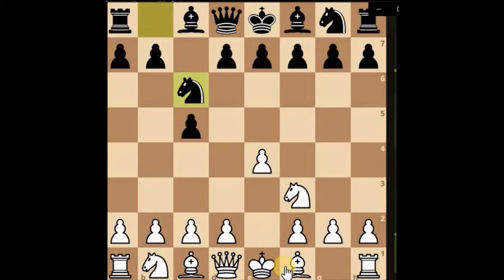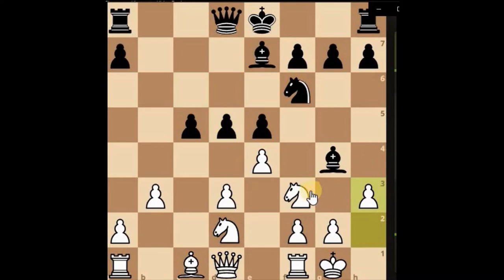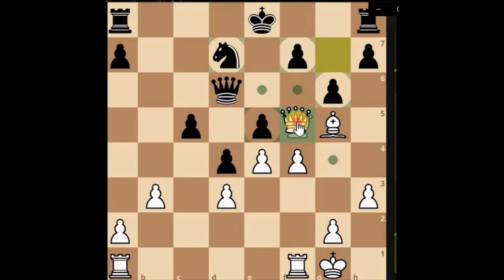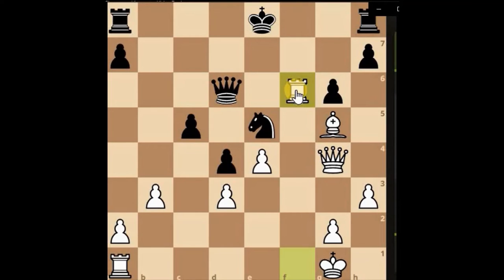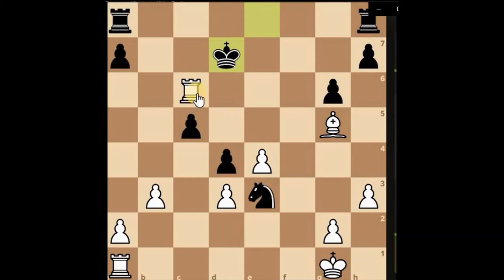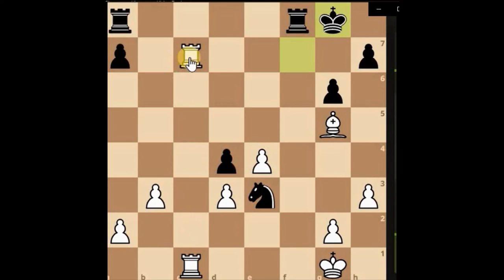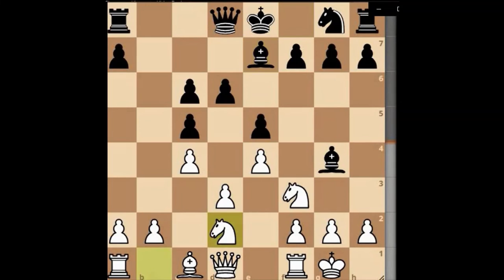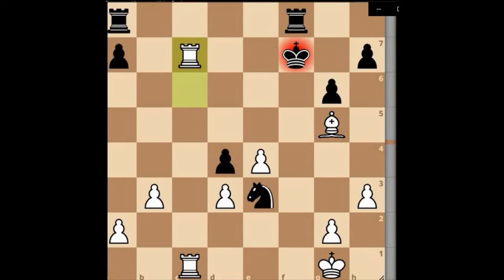Attack key chess squares